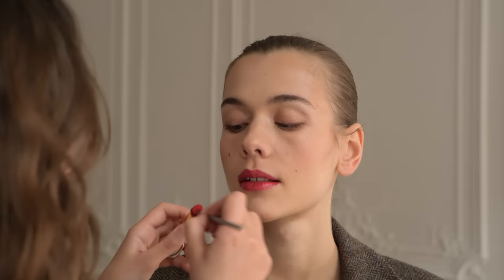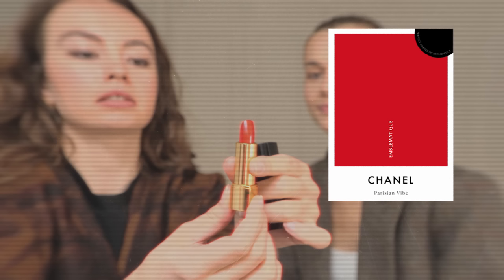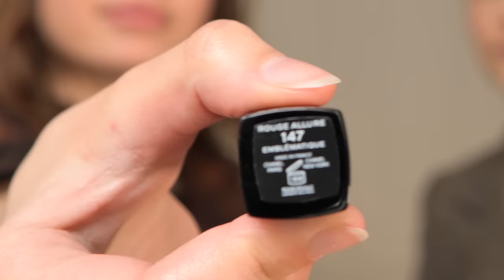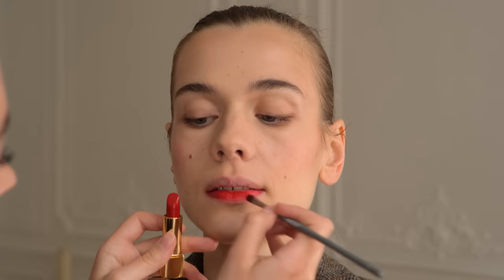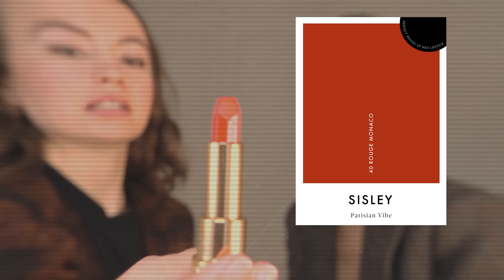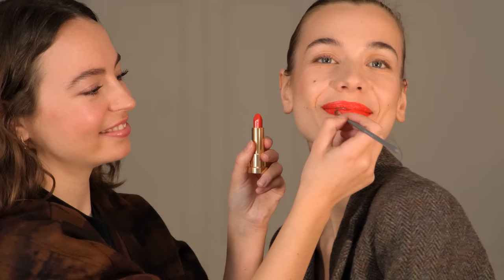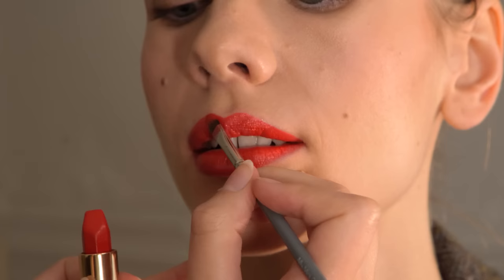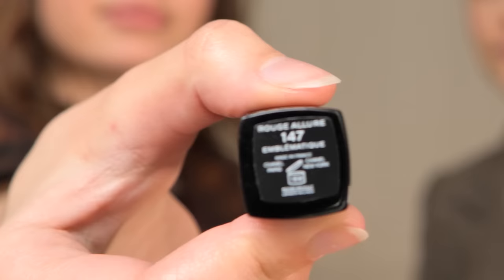How to Find Your Perfect Shades of Red Lipstick | Parisian Vibe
Are you a blonde who loves to wear a red lipstick, but struggle to find the right shade for your skin tone? We will show you how to find the perfect shade of red lipstick for blondes with the help of a makeup artist.

Our expert makeup artist will guide you through the process of selecting the ideal red lipstick based on your skin tone, undertone, and personal preferences. You'll learn about the different types of reds, from cool to warm tones, and how to determine which one complements your skin best.

We'll also discuss the importance of considering your makeup style, occasion, and outfit when choosing the right shade of red. You'll see the transformation as the makeup artist applies different shades and techniques to enhance your natural beauty and achieve the perfect red lip.

Whether you're a makeup newbie or a beauty pro, this episode will provide you with the essential tips and tricks to find the ideal red lipstick for your blonde hair. With the right shade, you'll feel confident and fabulous, ready to conquer the world with your bold and beautiful red lips.

So, join us and let's discover the perfect shade of red lipstick for blondes together!
Production ►► ParisianVibe
Art Direction ►► ParisianVibe
Sound ►►ParisianVibe
Editing ►► ParisianVibe
PRODUCTS IN THIS EPISODE:
• Sisley:
  41 Sheer Red Love
• Chanel
  Emblematique
• Hermès:
  62 Rouge Feu
• Sisley:
  40 Rouge Monaco
00:00 Intro
00:17 How to choose perfect red lipstick according to your skin tone
01:34 Red Lipstick 1: Sisley - 41 Sheer Red Love
01:55 How to avoid mistakes when applying red lipstick
03:49 Red Lipstick 2: Chanel - Emblematique
05:45 Red Lipstick 3: Hermès - 62 Rouge Feu
07:10 Red Lipstick 4: Sisley - 40 Rouge Monaco
08:09 What is Ariane's and Margot's favorite lipstick?